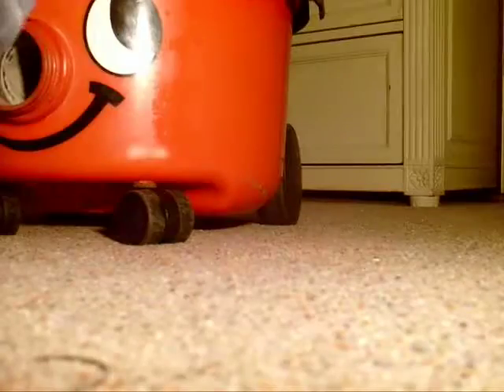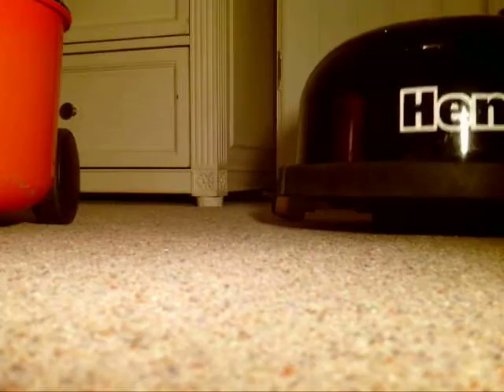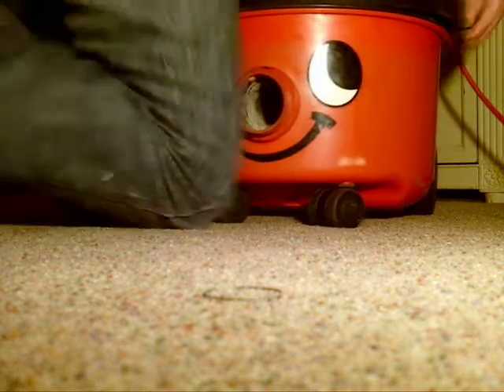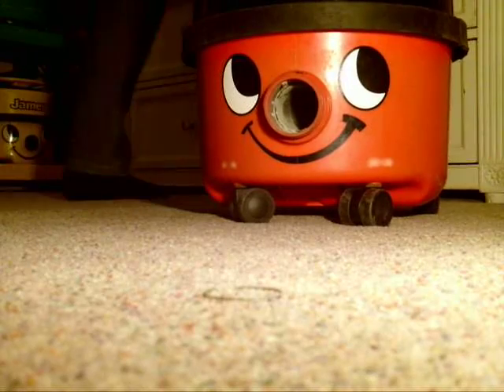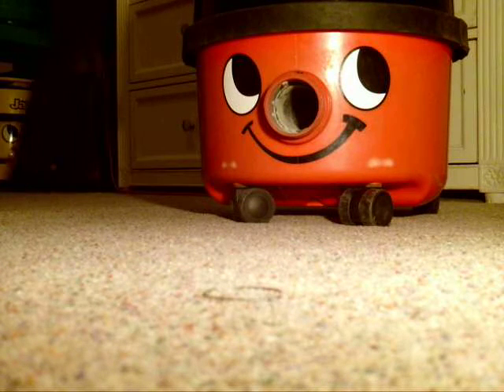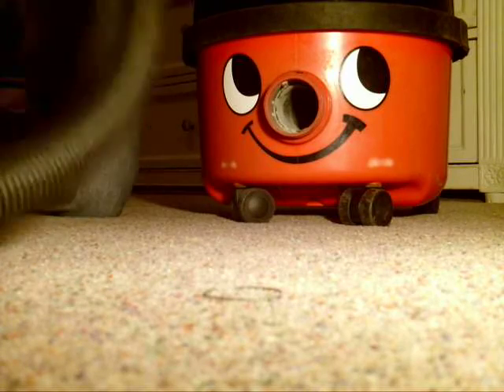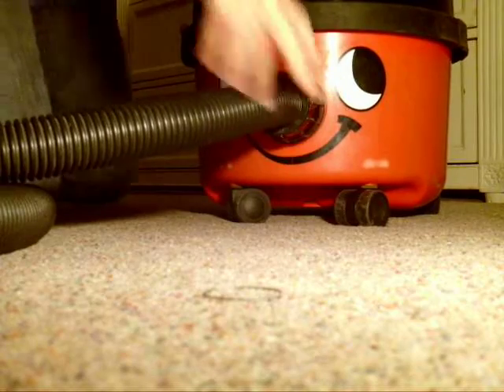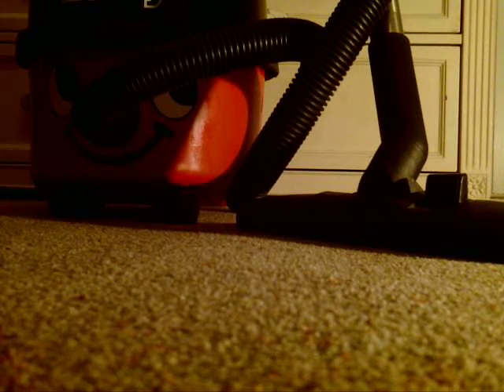new henry from school.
well half of one actually.